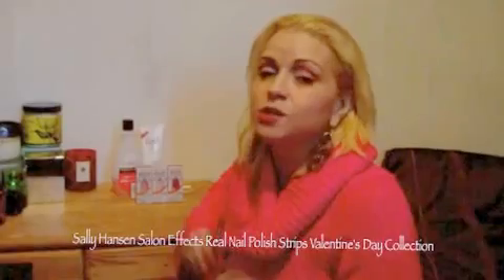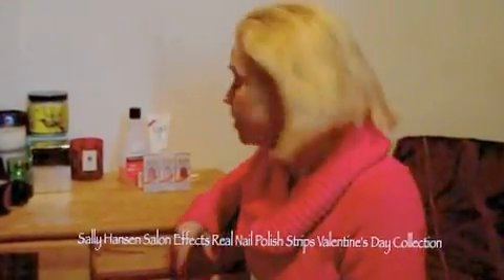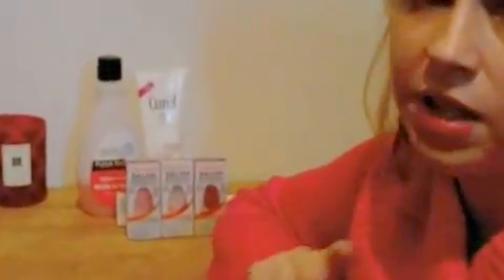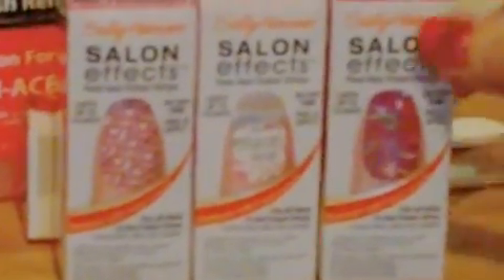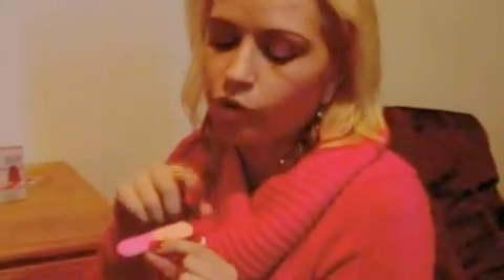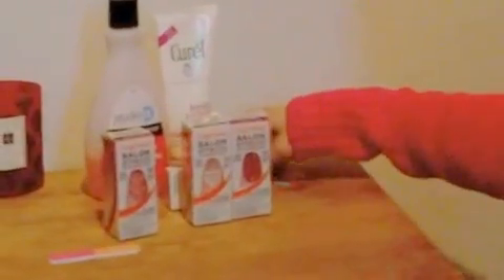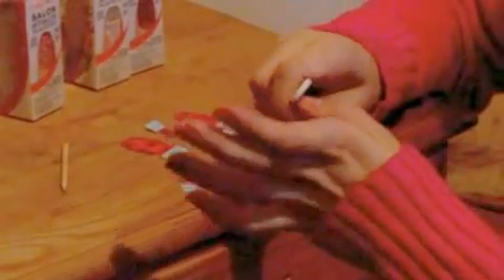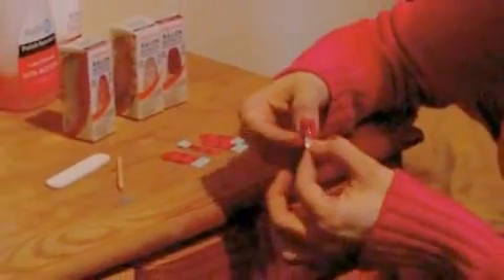Sally Hansen Salon Effects Real Nail Polish Strips Valentine's Day Collection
Celia of Sicka Than Average shows you the new Sally Hansen Salon Effects Real Nail Polish Strips designs for Valentine's Day 2012